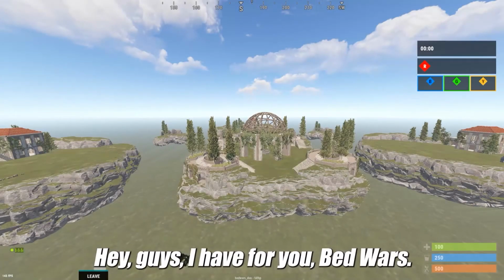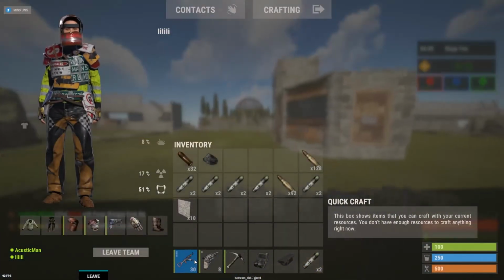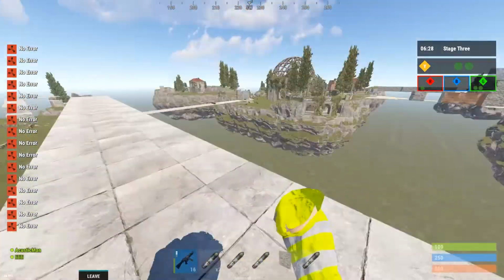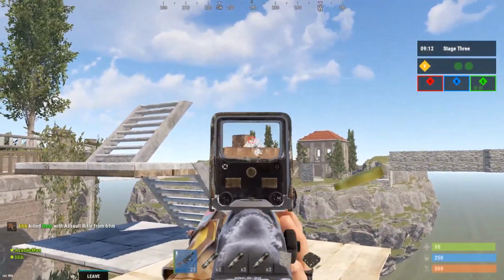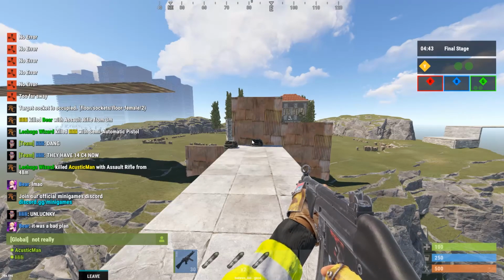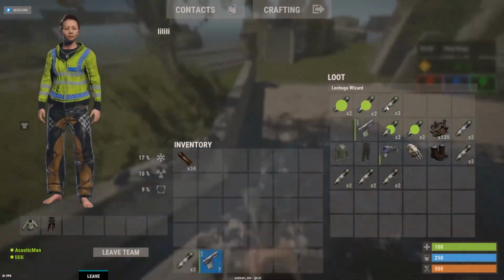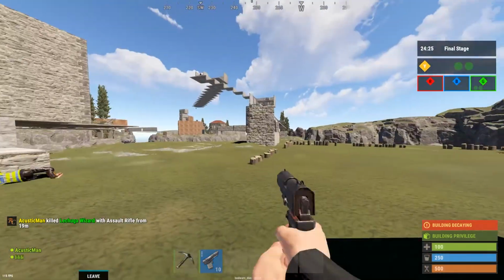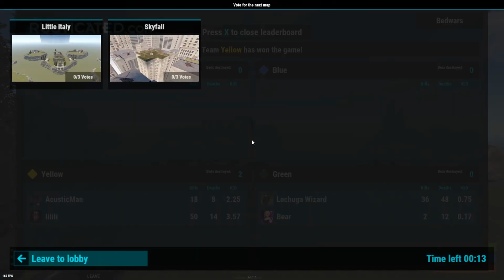[Rust] Bedwars #25 - I'm cheating?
Server:  Rusticated.com Sandbox - Creative | Minigames | Bedwars